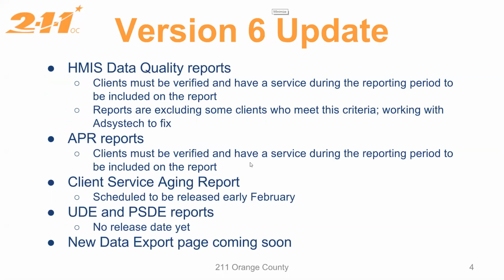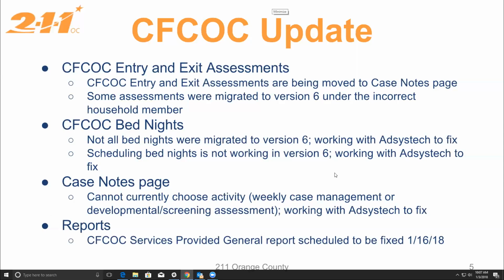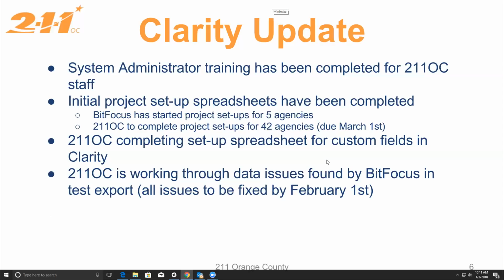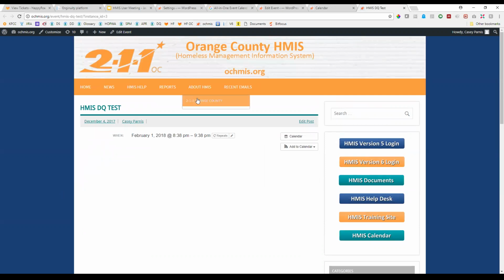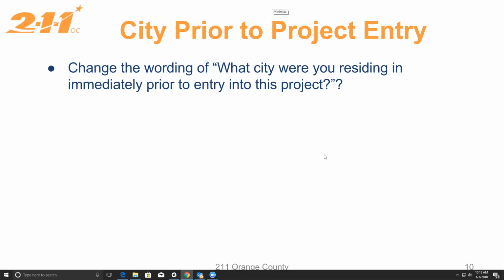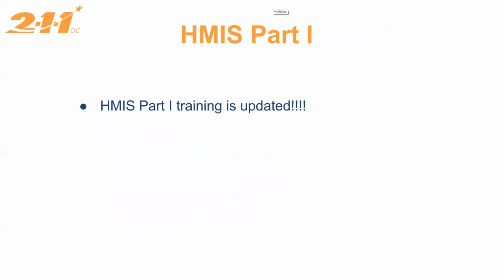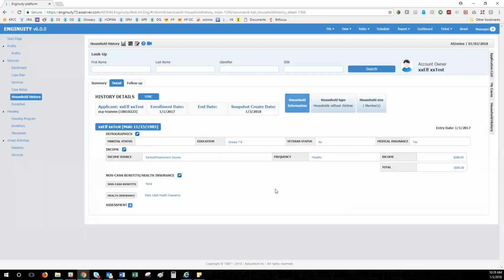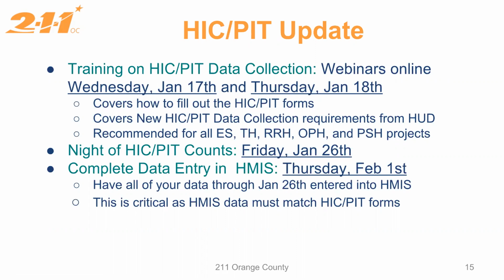January 2018 OC HMIS User Meeting Webinar